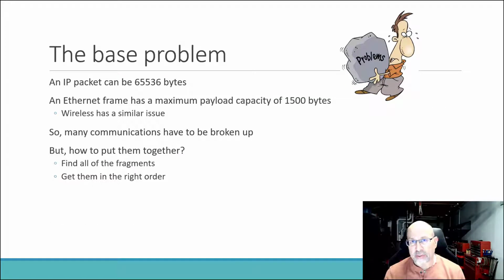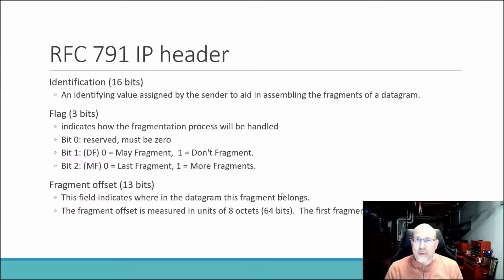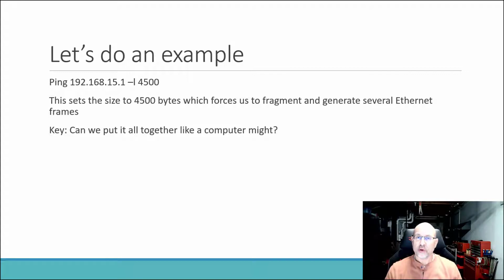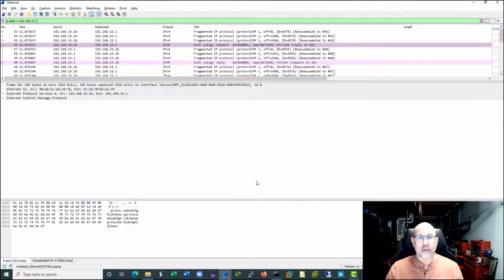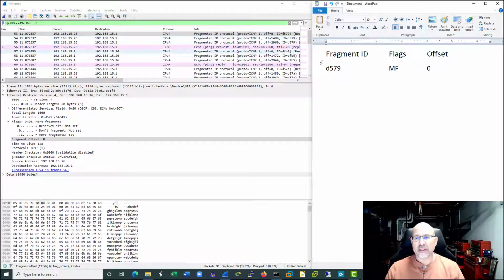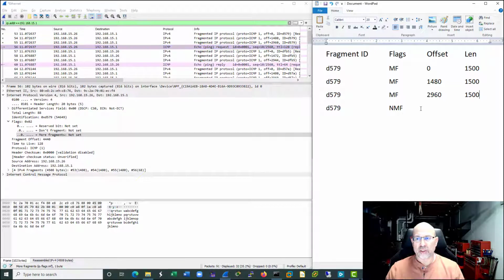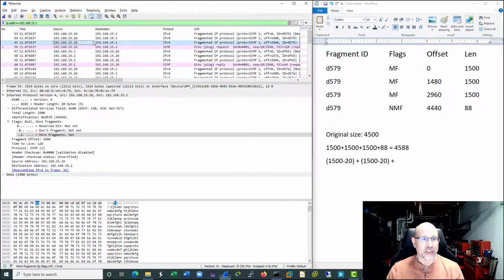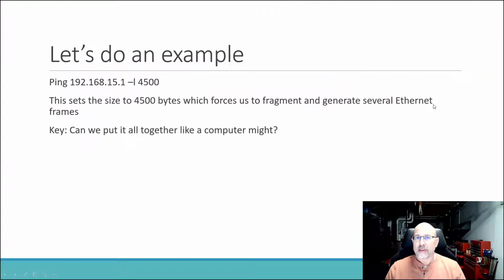IPv4 Fragmentation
Let's talk about how fragmentation works: fragment IDs, flags and offsets! C'mon, it'll be fun!